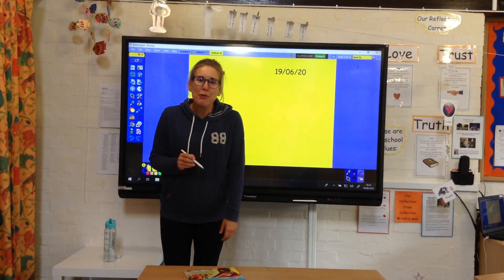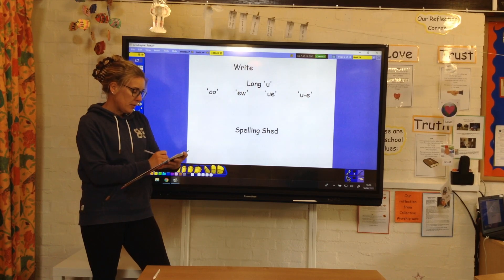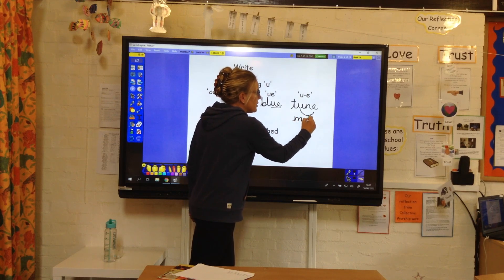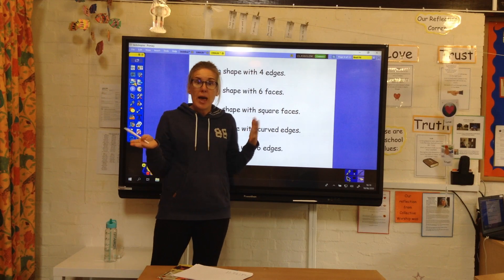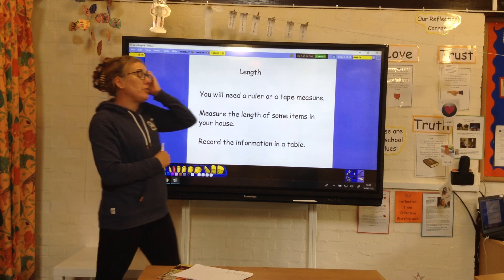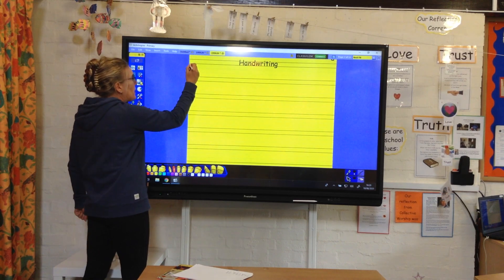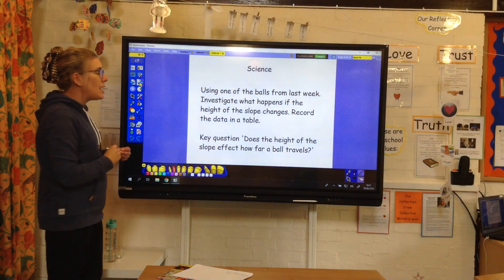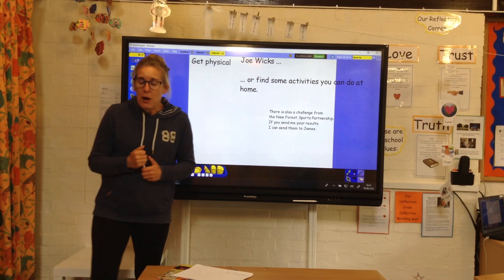Friday 19th June 2020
Instructions for Friday 19th June 2020 from Yellow Munns